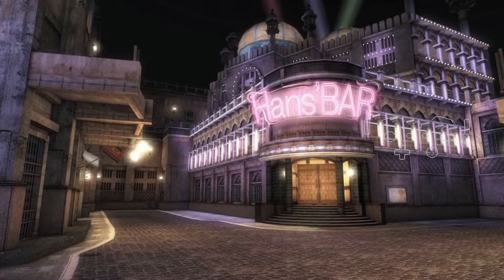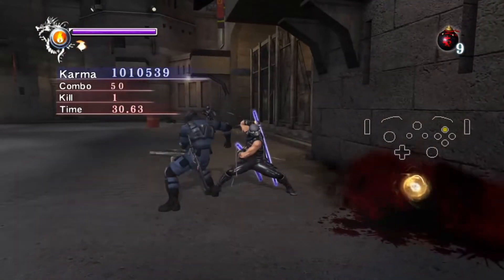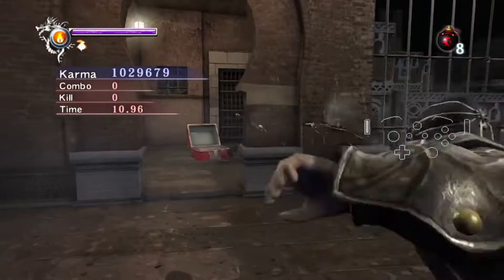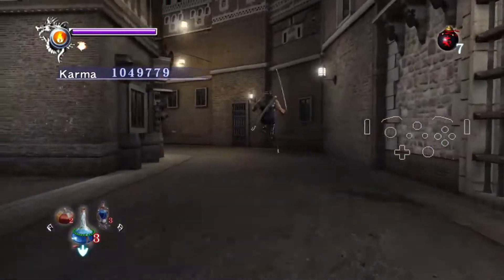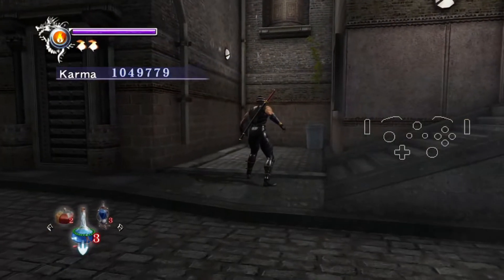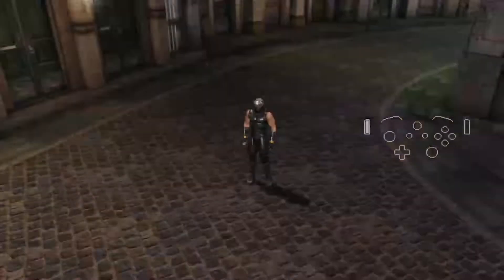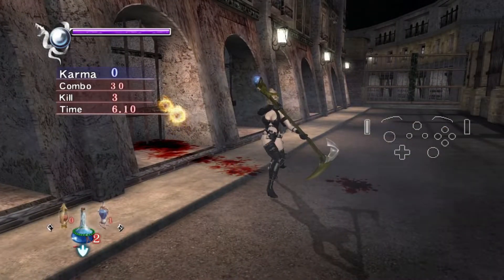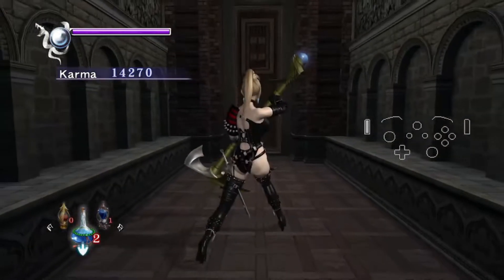Ninja Gaiden Sigma Starter Guide - Normal Any% Chapter 4 - 5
Footage streamed live with Master Collection port PC.